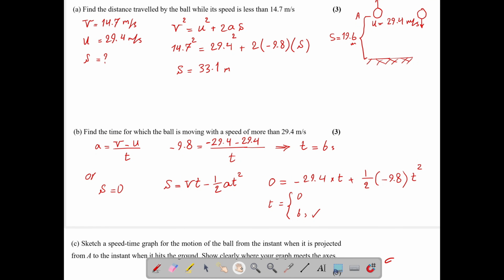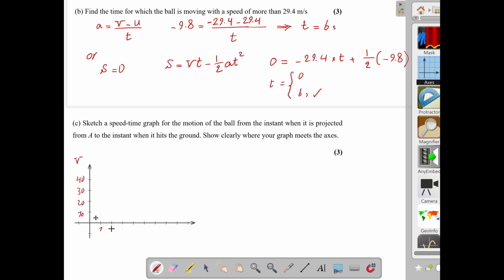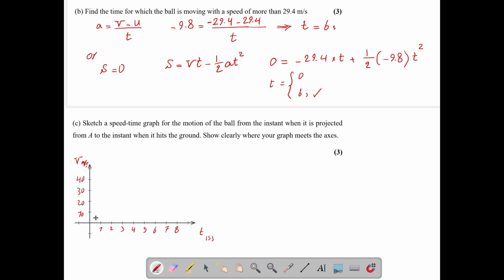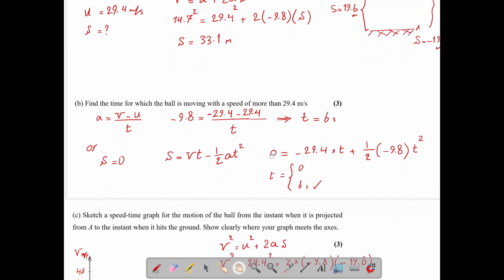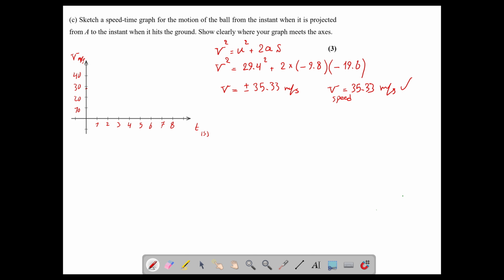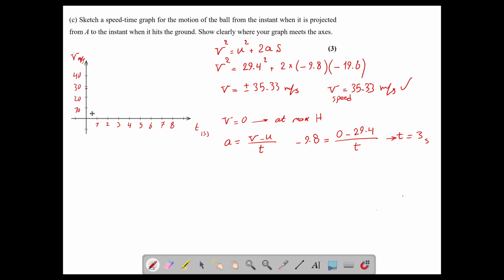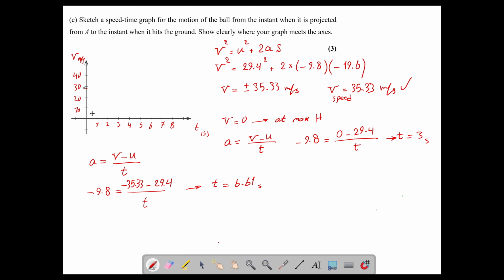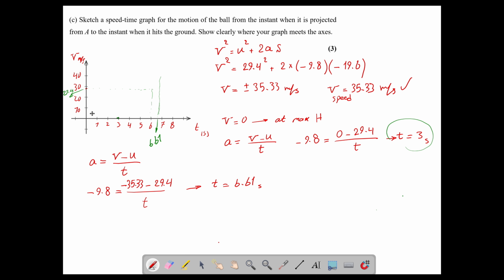Pearson Edexcel A Level Mechanics Unit 2 | Constant Acceleration Question Solution Part 1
Watch this step-by-step solution to a Pearson Edexcel A Level Mechanics Unit 2 question on constant acceleration.
Understand how to apply kinematic equations, interpret motion, and solve exam-style problems with clear explanations — ideal for your revision and exam preparation.